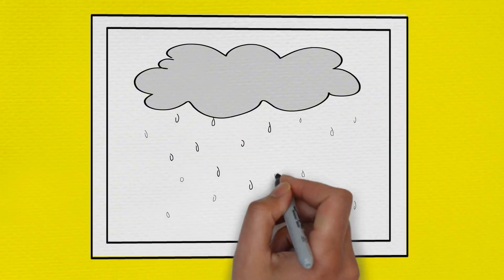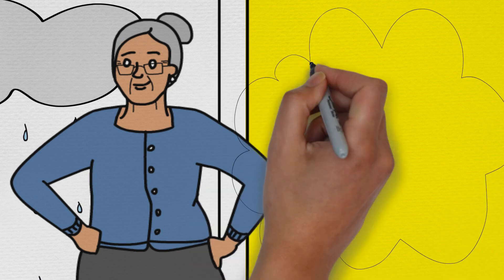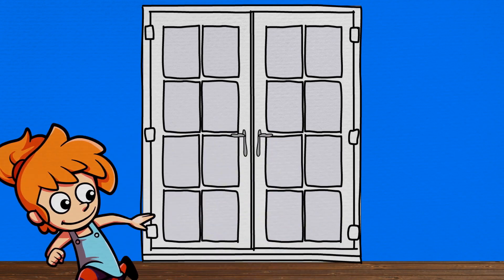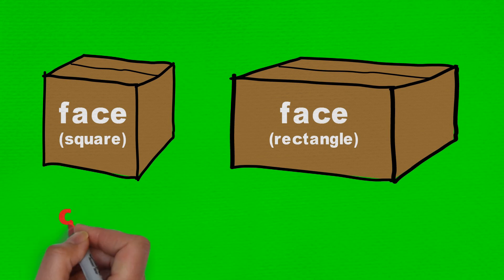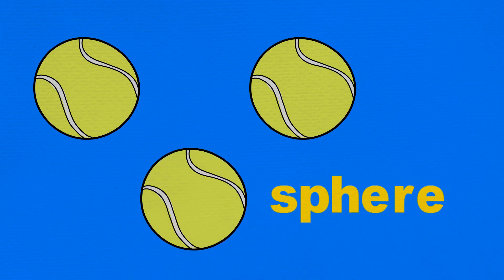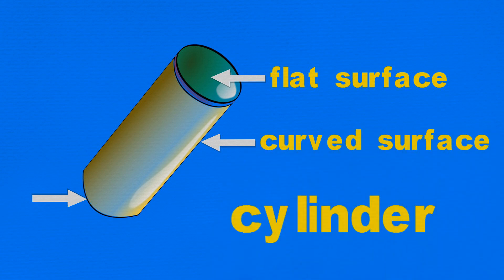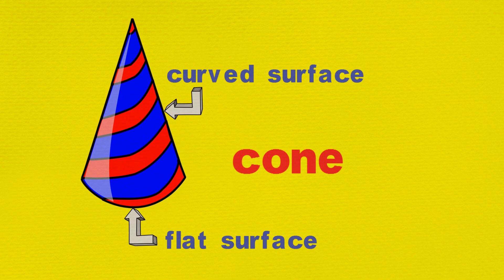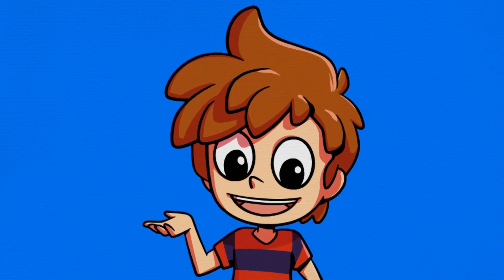1.6.8 Solid Objects, Measurement & Geometry Year 1 Level - Maths For Kids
1.6.8 Max and Min's Grandma visits on a rainy day and together they find, name and describe some solid objects they will use for making models.

1. Whole Numbers
2. Addition & Subtraction
3. Multiplication & Division
4. Fractions & Decimals
5. Patterns & Algebra
6. Measurement & Geometry
7. Data & Chance